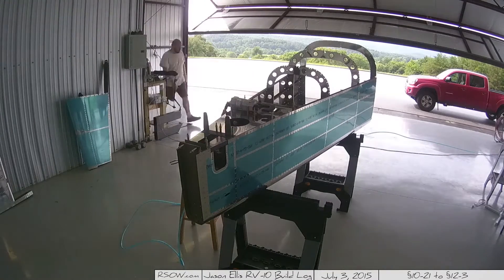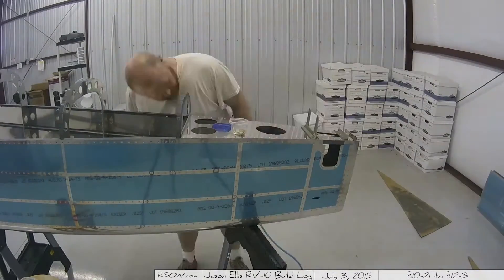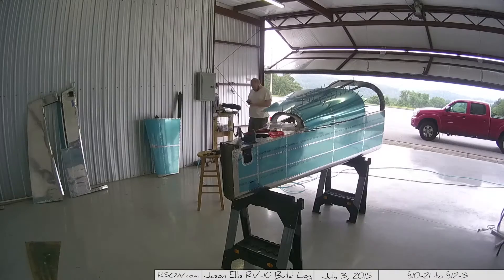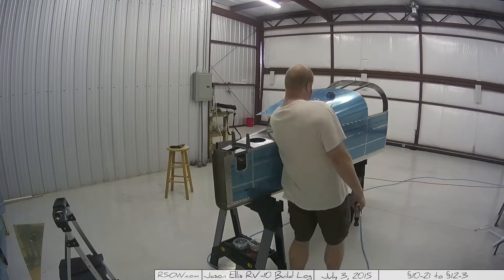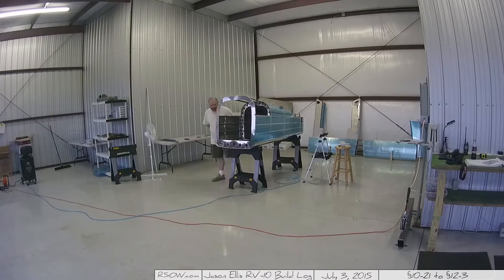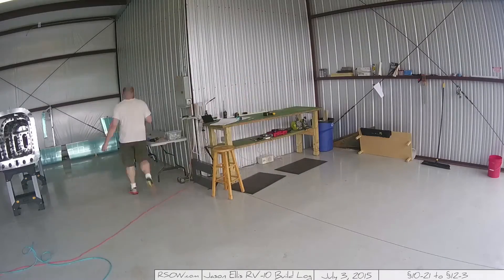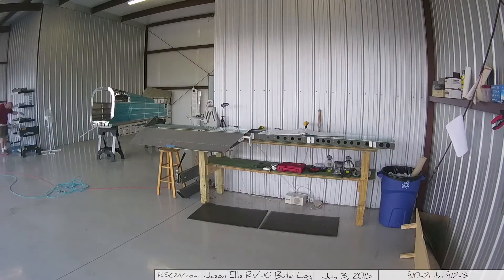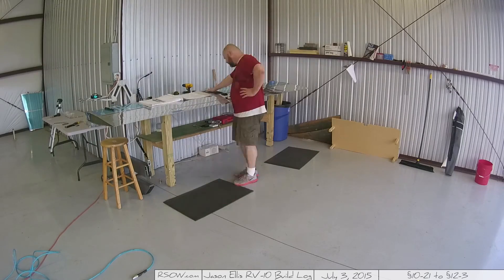RV-10 Empennage section 10-21 to 12-3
It's starting to look like an airplane! Getting the tail section almost to completion.

Sections 10-21 to 11-03
So it's been a while since I posted and I have been slowing down quite a bit intentionally. The simple fact of the matter is, I'm running out of things to do!

This video has me about 20 pages away from being done, but as I write this I'm only 10 pages away. I don't quite have the funds built up yet to buy the next kit because I have built this one faster than I anticipated.. heh

Soon though I'll get the wings (slow build) ordered and continue working on the plane. I'm very excited!

Theoretical finish date based on calculations: January 10, 2020